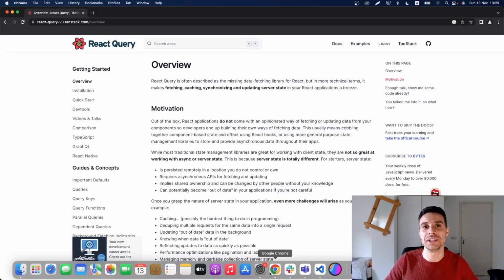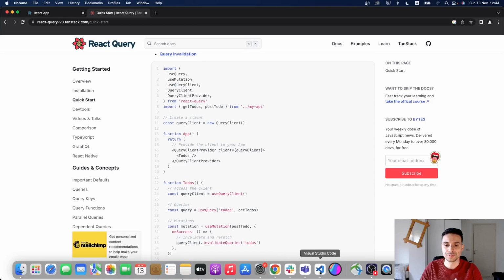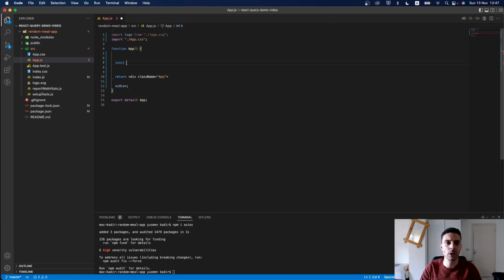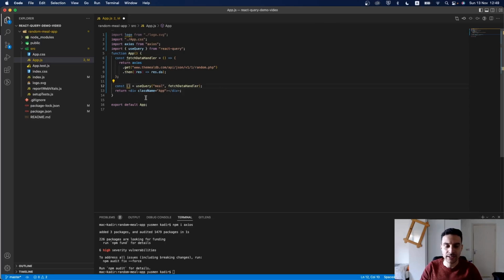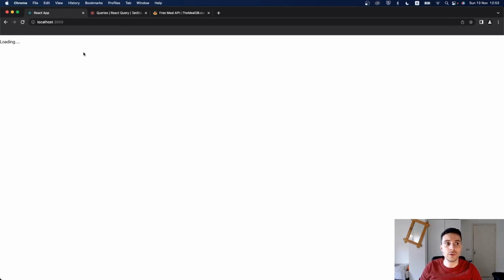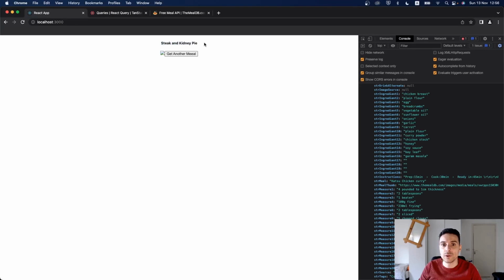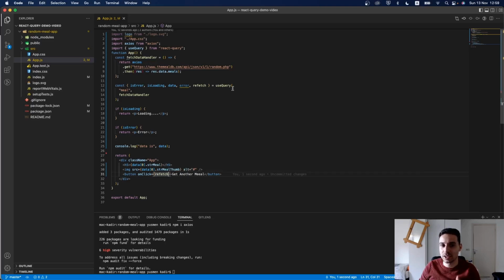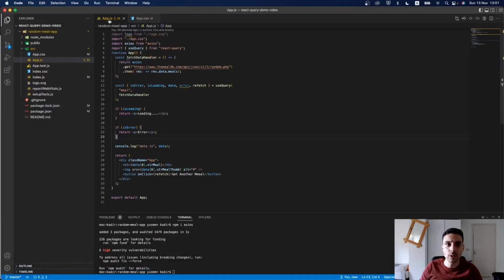Replace useEffect for API calls with React Query | React Query Setup + Example | ReactJS Tutorial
In this tutorial today we are going to learn more about react-query and why react-query is a good practice to use in reactjs projects. We will learn how to install this package and how to setup it. After that we will utilise the useQuery hook to fetch data from the themealdb API. We will create a simple application which fetches a random meal by clicking a button and when the is initially loaded. Make sure you stick until the end to learn with me!